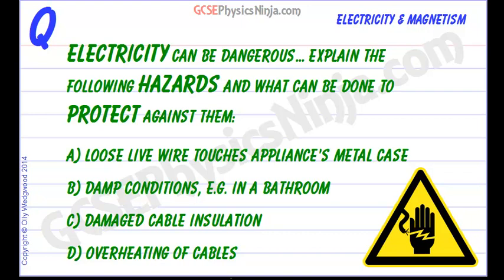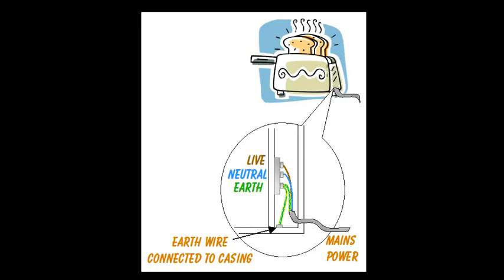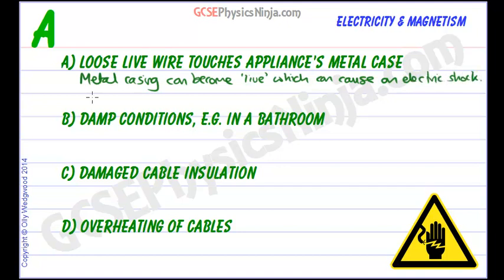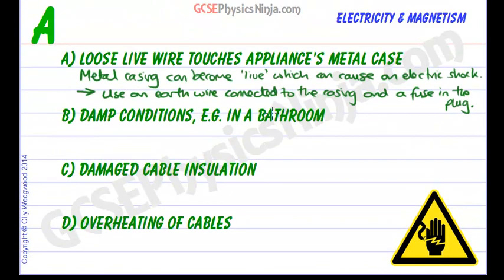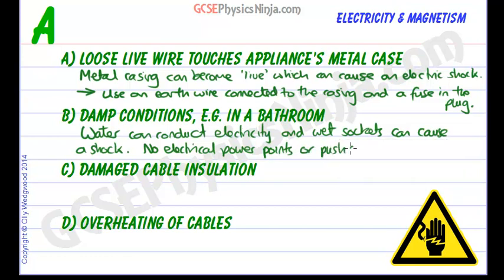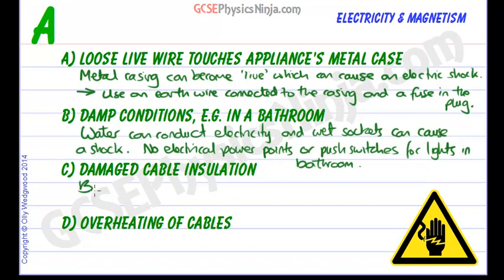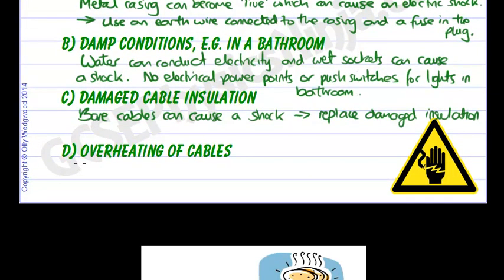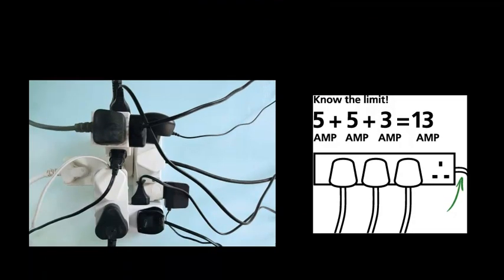Dangers of Electricity - GCSE Physics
Electricity can be dangerous and can cause serious injury. This tutorial explores 4 possible hazards and what can be done to protect against them happening.